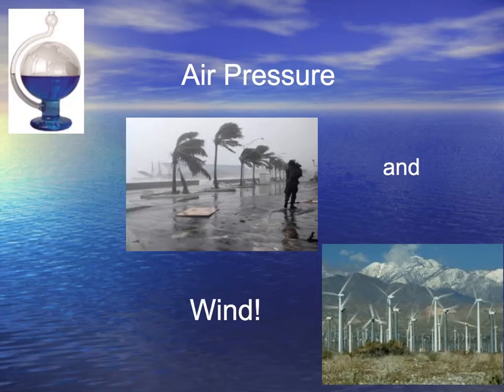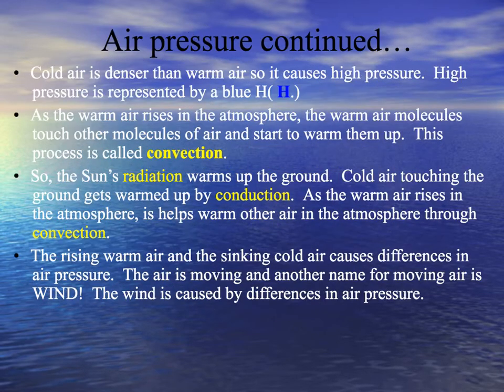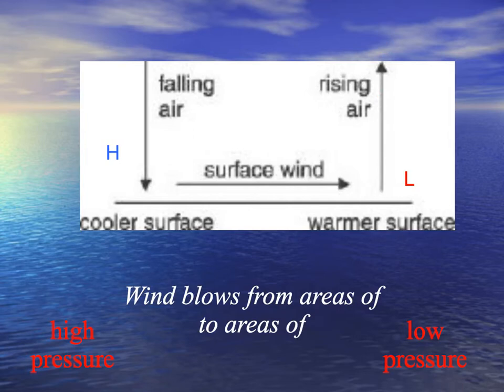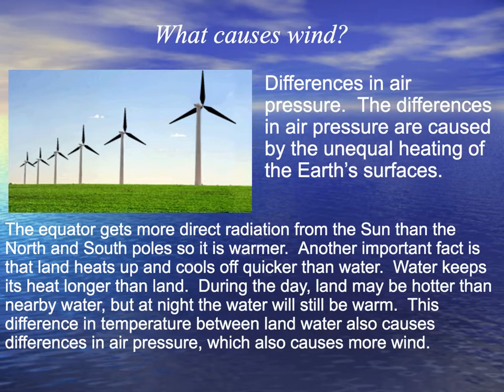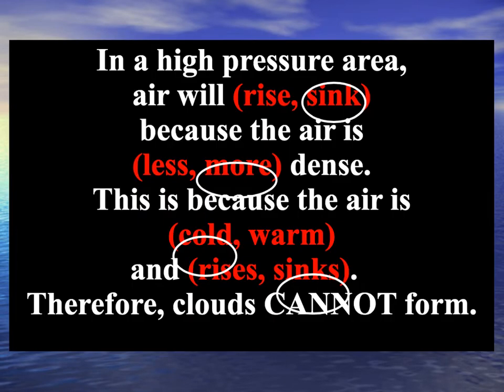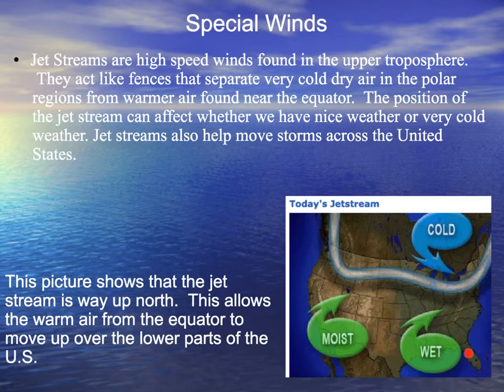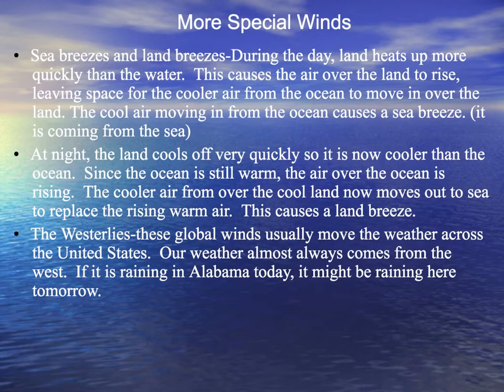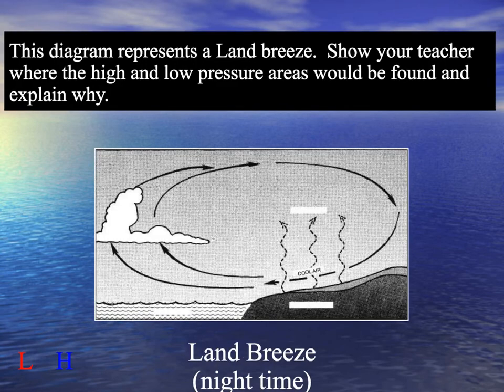Air pressure and Wind